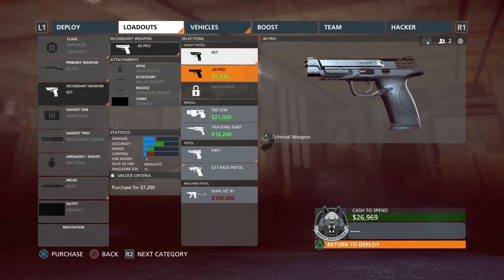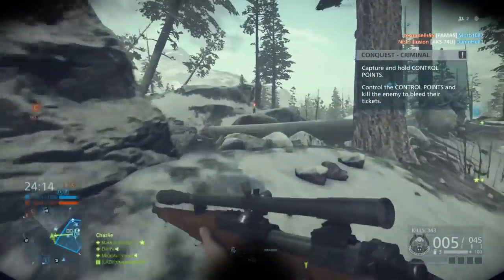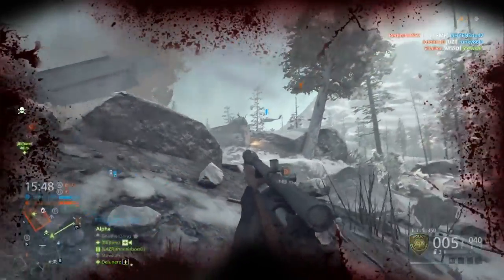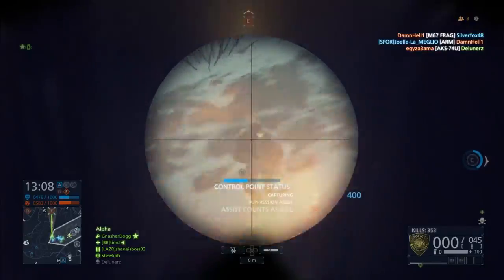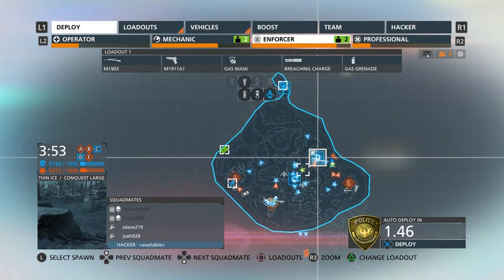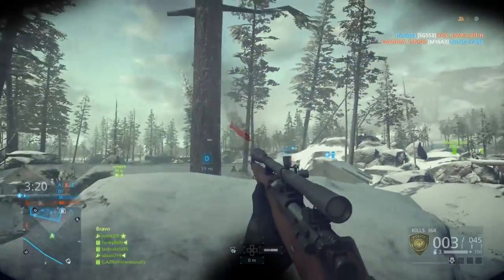World War 1 Sniper -Battlefield Hardline M1903 Gameplay Battlefield 1 Loadout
Origin: LazerGamingDaMLG
PSN ID: shaneisboss03
XBOX Live: REDSOXBOY07